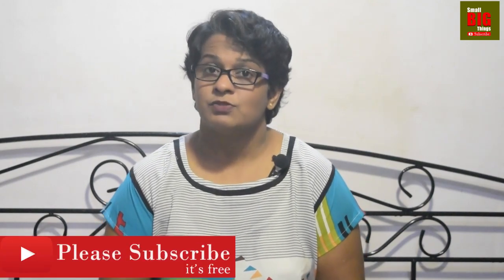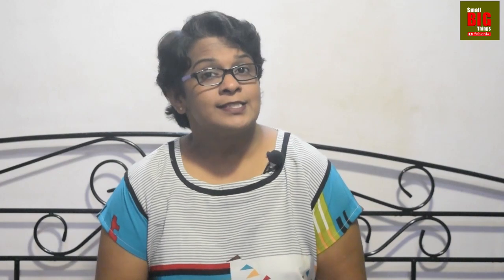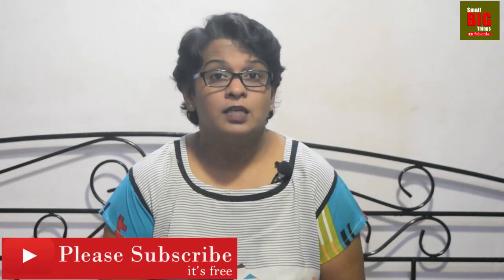How to Glow your face, Gain your weight, Decrease Tiredness Yoga Mudra by Dr Wagh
Yoga Mudra for glowing your face, decreasing your tiredness , gain your weight  and present yourself with happy face and mind an your workplace. This Mudra also improve your digestion power and increase your confidence level.
This is one of part of Yoga Mudra that is called as Prithvi Mudra.
00:53 – How to perform this Yoga Mudra
2:29 – Benefits of this Yoga Mudra
Image – video footage pixabay under Creative Commons Zero (CC0) license.